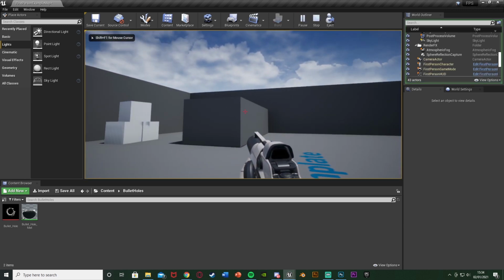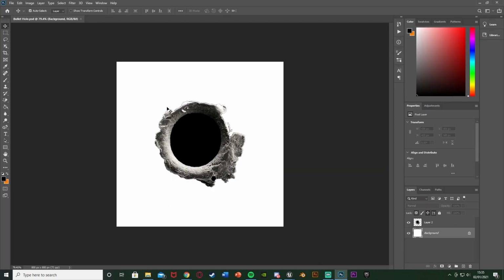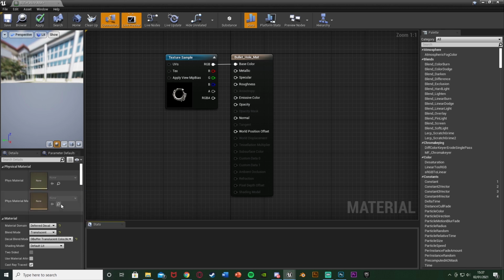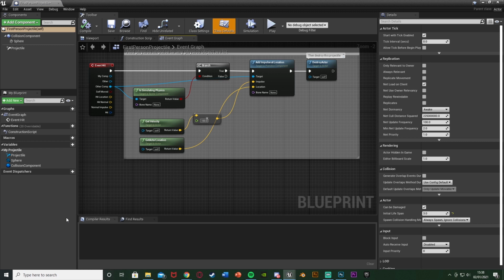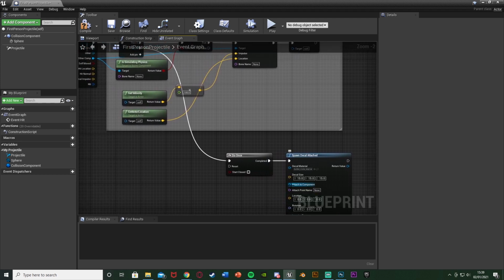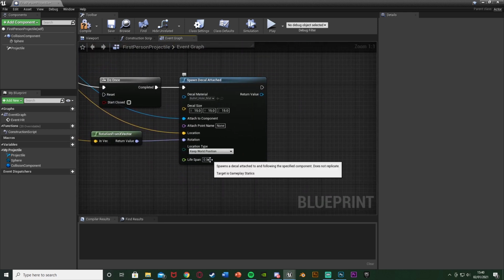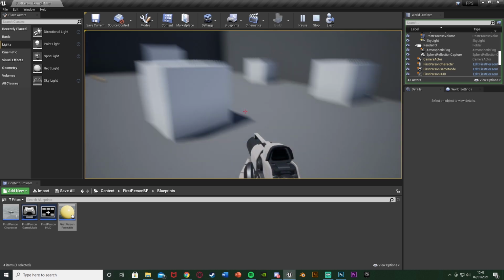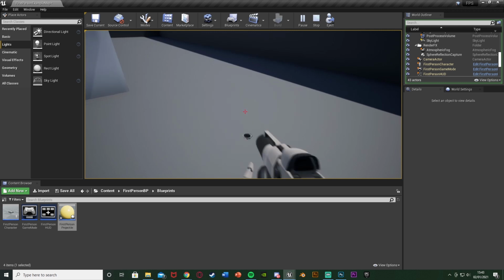How To Create Bullet Holes - Unreal Engine 4 Tutorial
Hey guys, in today's video, I'm going to be showing you how to create bullet holes so that when you shoot something, a bullet hole will spawn where the bullet collides.

00:00 - Intro
00:12 - Overview
01:02 - Tutorial
07:11 - Final Overview
07:22 - Outro